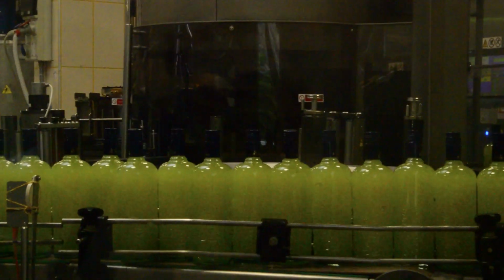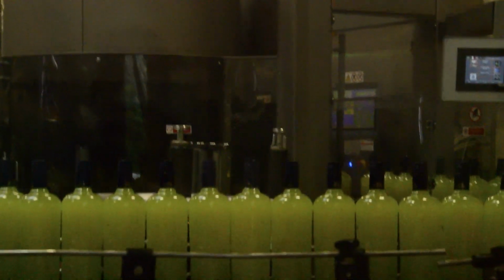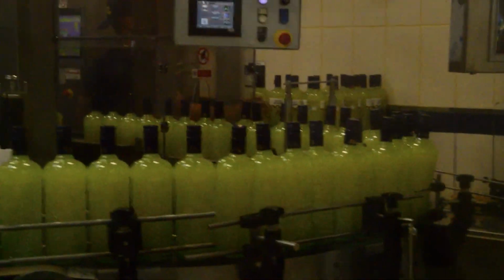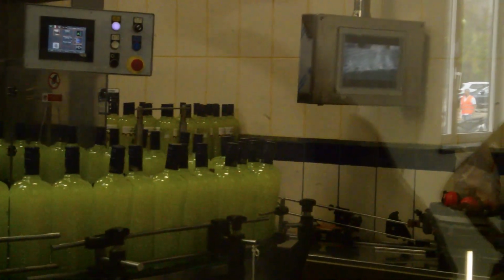Lemon factory Sorrento